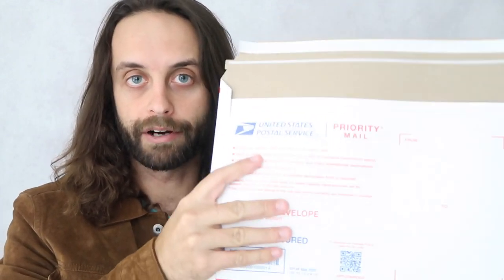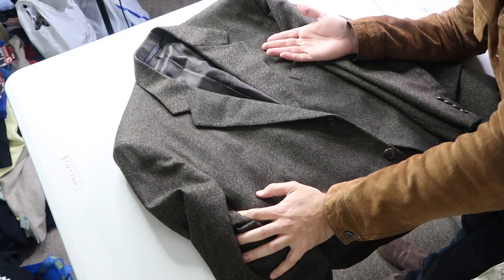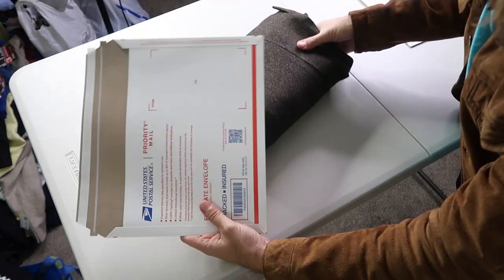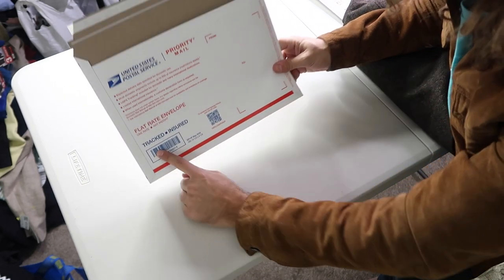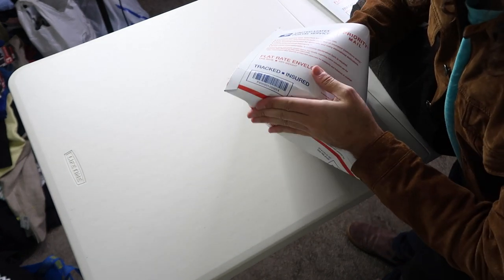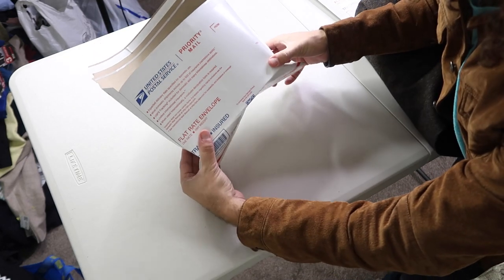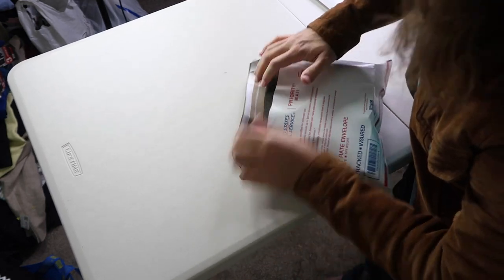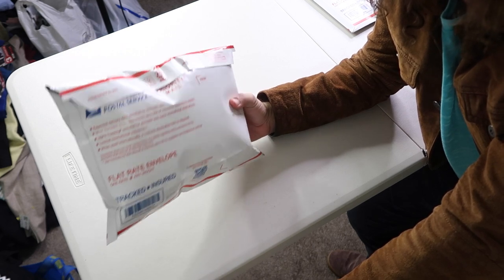Use These Instead Of Padded Flat Rate Envelopes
This is a surpassingly easy modification to the standard flat rate envelope that will let you fit larger items in it. Obviously this will not accommodate all bulky clothing items. If you're concerned about the item not being well enough protected, you can also put it in a poly mailer before it goes into the flat rate envelope.